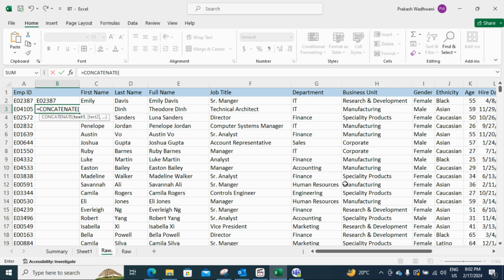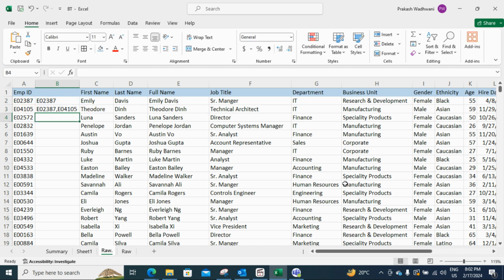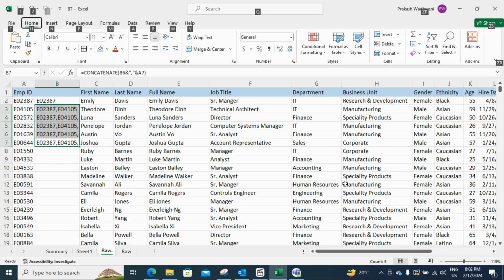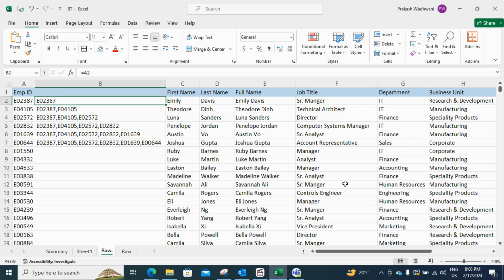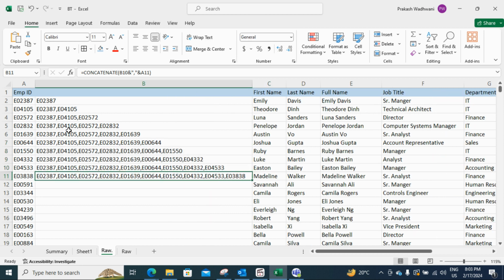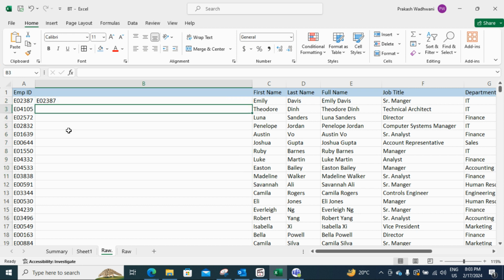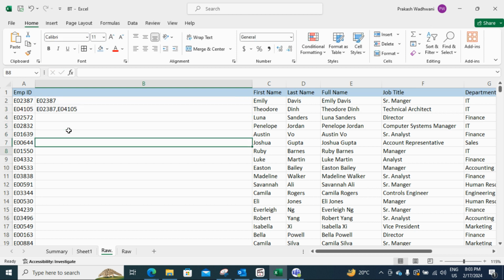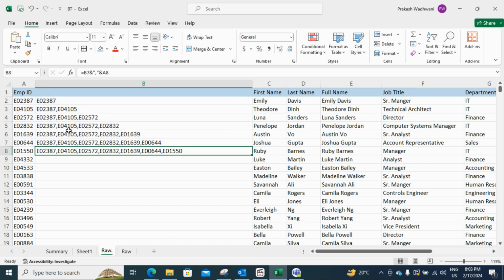How to separate values using Concatenate in Microsoft Excel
Learn to separate values using concatenate or and & function in excel
Easy way to seperate value in excel